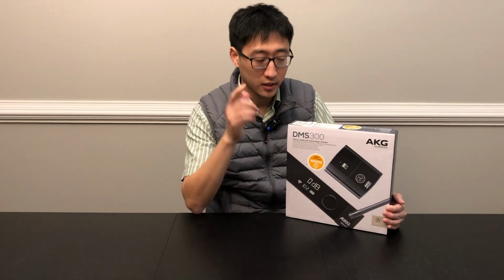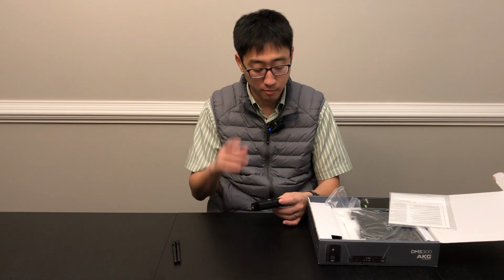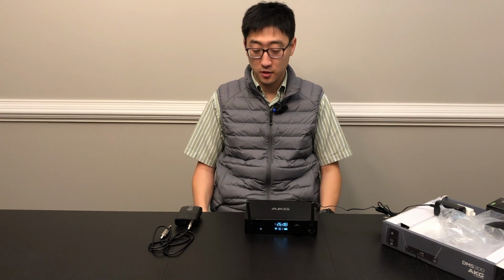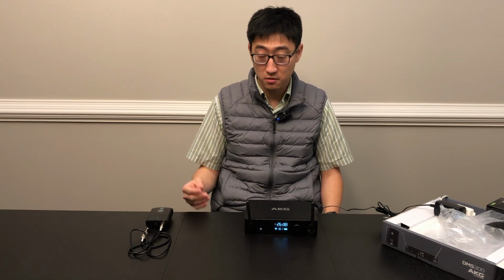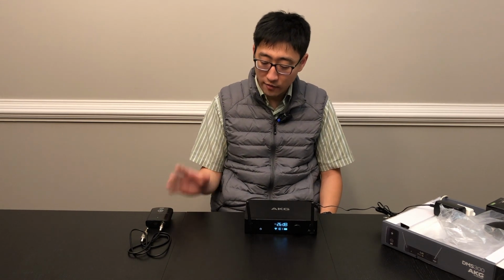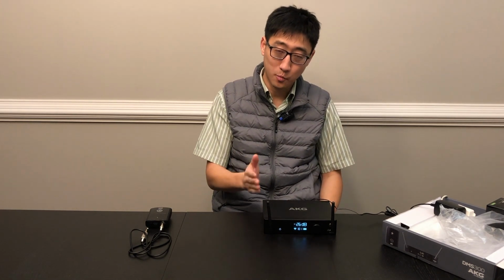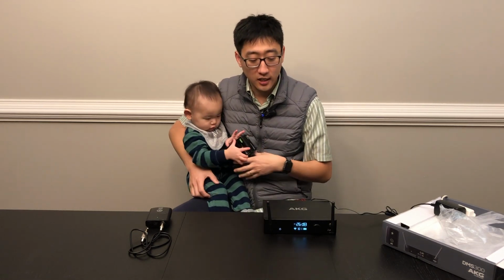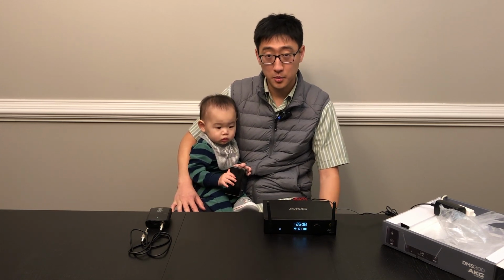WYN2K | AKG DMS300 wireless microphone system review and comparison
In this episode of What You Need To Know we review the New AKG DMS300 wireless instrument System.

If you are interested in purchasing the system, seems amazon has one of the best prices

New to the market, the AKG DMS300 system is a digital wireless mic / instrument system running in the 2.4 GHz ISM band of the frequency spectrum. The DMS 300 is nearly identical to the DMS 100 system from AKG with several small differences, but two major ones mentioned here. The DMS 300 system has external antennas, and has the ability to work up to eight (8) system simultaneously with unit linking, while the DMS 100 has internal antennas and can only work up to 4 systems.

While having many benefits, and sound good, the build does not say quality nor inspire confidence in the wireless system. While priced very competitively for a wireless system with the capabilities we believe a better system could be had for the same price, if you are ok buying a mint condition or used system. If you need to buy a new system, then look for the system to go on sale probably in the low $200 range. For a whopping price of $200, you will not find a new better wireless system with the basic functions. With that being said, we recommend skipping the system, and purchasing a different unit instead. You can get a better system for a small amount more.

AKG DMS300 Wireless Handheld System Features:
Sleek design is perfect for local stages, conference halls, and houses of worship
LCD makes identifying your channels easier than ever
Adaptive channel selection automatically assigns the best channel option
Eight channels make sure you always have a good signal
30m operating range provides freedom of movement
Built-in AES 256-bit encryption protects your signal from unwanted listeners
Sync up to eight DMS300 systems for full-band capabilities

Tech Specs
Simultaneous Systems Per Band: 8-Channel
System: Analog/Digital: Digital
System: Frequency Range: 2.4 GHz
System: Operating Range: 100 ft. Line-of-sight
System: Frequency Response: 70Hz-20kHz
System: Microphone Included: Yes, 1 x HT300
Microphone: Frequency Response: 70Hz-20kHz
Transmitter: Form Factor: Handheld with Mic Capsule
Transmitter: Dynamic Range: 116dB
Transmitter: Mute Feature: Yes
Transmitter: Battery Type: 2 x AA
Transmitter: Battery Life: Up to 12 hours
Transmitter: Dimensions: 9.8" x 2"
Transmitter: Weight: 0.65 lbs. (with batteries)
Receiver: Signal/Noise Ratio: more than 90dB
Receiver: Type: Table Top with rack kit (sold seperately)
Receiver: Rackmountable: Yes
Receiver: Rack Spaces: Half-rack
Receiver: Displays: LCD
Receiver: Outputs: 1 x XLR, 1 x 1/4"
Receiver: Power Source: 9V DC power supply
Receiver: Dimensions: 7.9" x 7.2" x 1.7"
Receiver: Weight: 0.89 lbs.
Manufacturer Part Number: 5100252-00